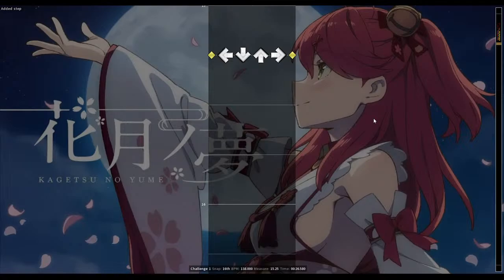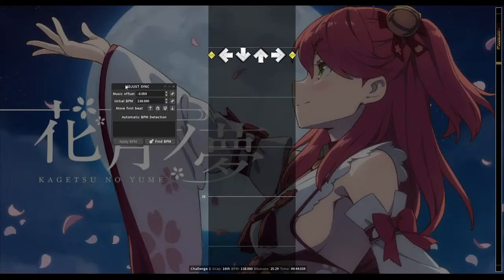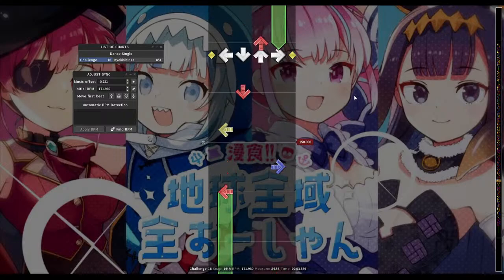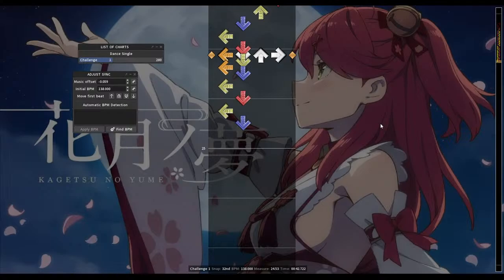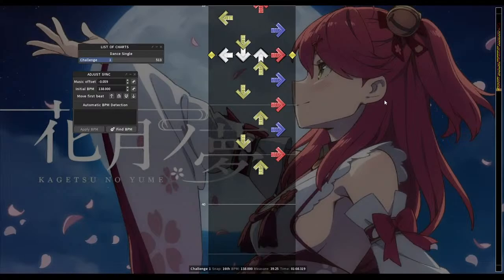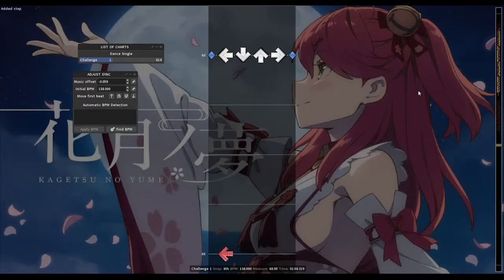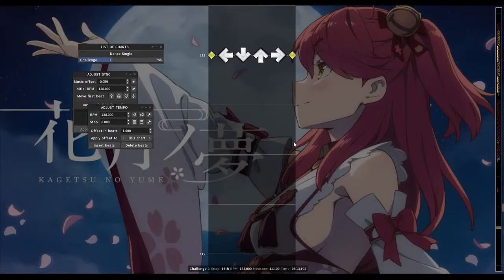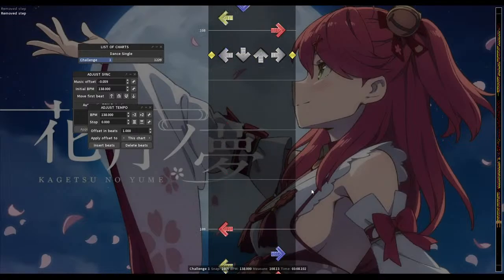Creating a Stepchart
Currently working on a new Stepchart. Thought I'd share my process.